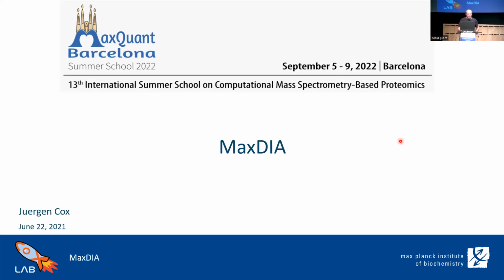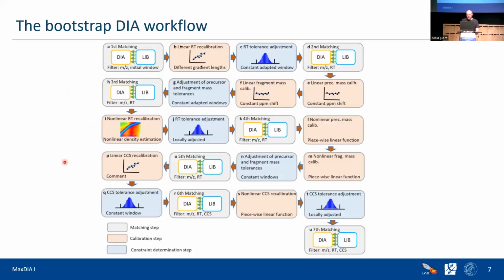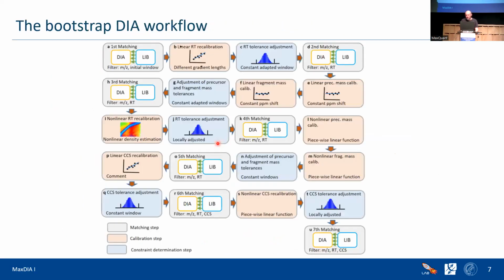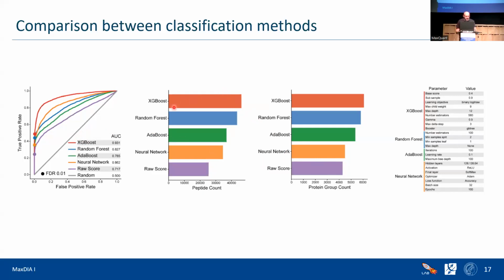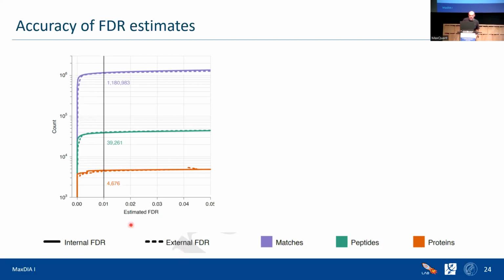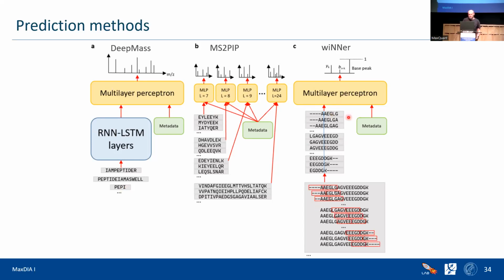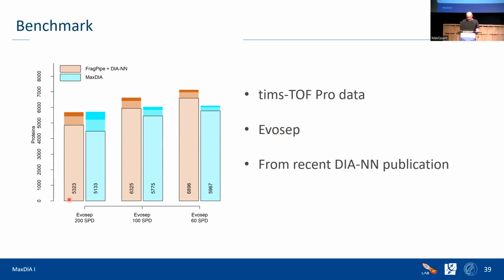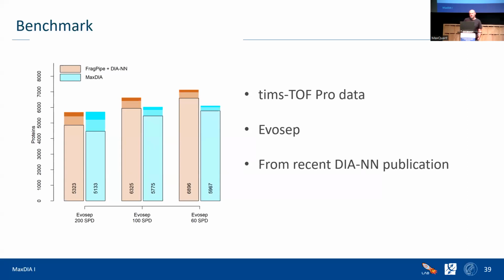MQSS 2022 | MaxDIA | Jürgen Cox